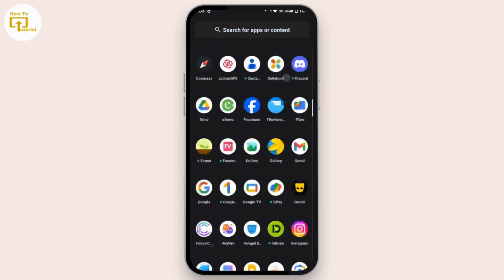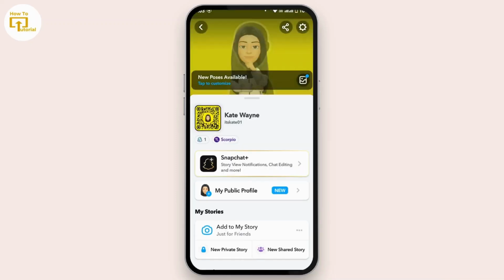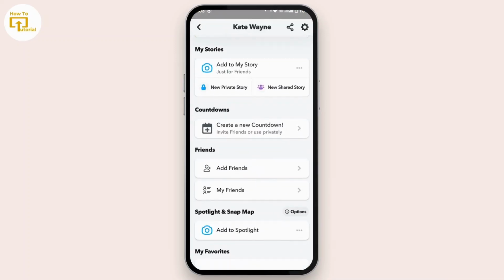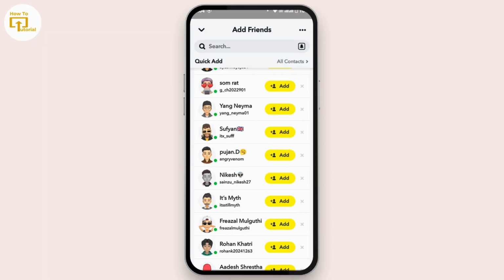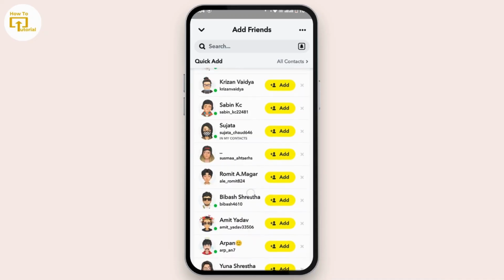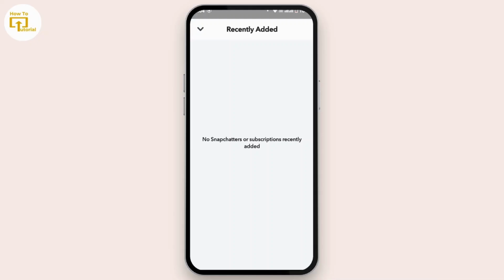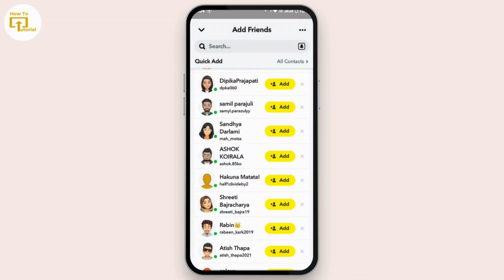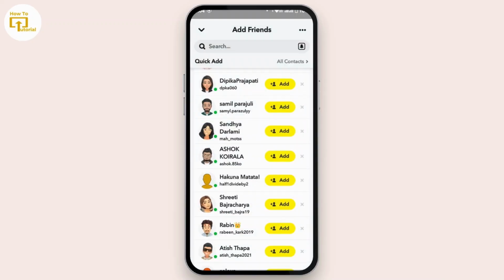How to See a Sent Friend Requests in Snapchat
How to See a Sent Friend Requests in Snapchat@LoginHelps
Discover how to easily view and manage sent friend requests on Snapchat with this straightforward tutorial. Whether you need to check which friend requests you've sent or cancel them, this step-by-step guide will help you handle your Snapchat connections efficiently.

In this video, you'll learn how to see sent friend requests on Snapchat and also how to cancel or accept friend requests.

Timestamps:
00:00:00 - Introduction
Learn how to see sent friend requests on Snapchat.

00:00:10 - Open Snapchat
Open the Snapchat application and log in to your account.

00:00:20 - Access Profile
Tap on your profile icon from the top left corner of the screen.

00:00:30 - Go to Add Friends
Scroll down to the "Friends" section and tap on "Add Friends."

00:00:40 - View Sent Requests
After sending a friend request, tap the three-dot icon from the top right corner.

00:00:50 - Check Recently Added
Select "Recently Added" to view friends you’ve added recently.

00:01:00 - Alternative Method
Search for or tap on the recently added account to confirm it’s been added.

00:01:10 - Conclusion
That’s how you view sent friend requests on Snapchat.